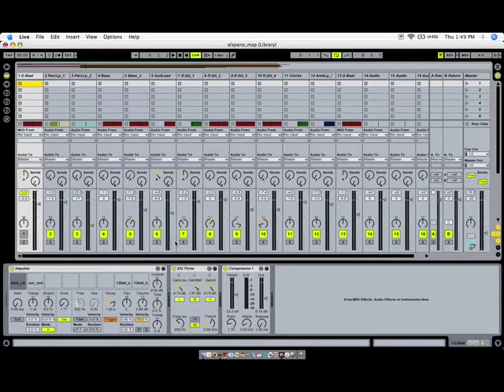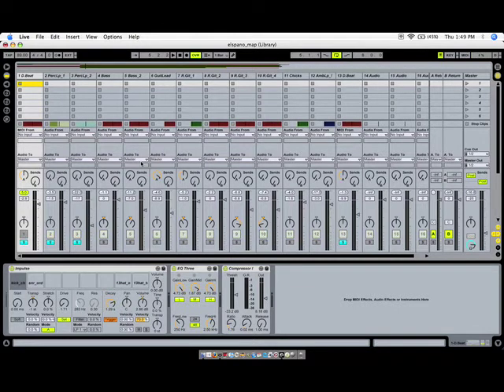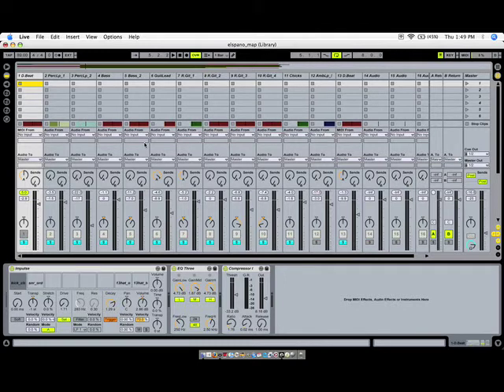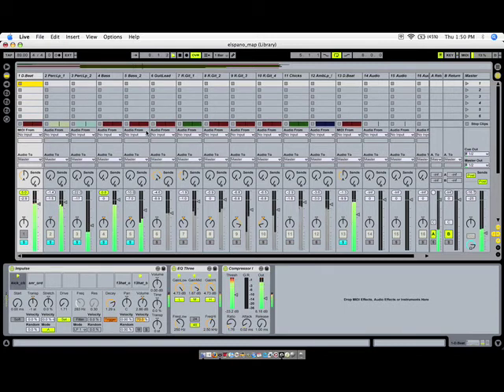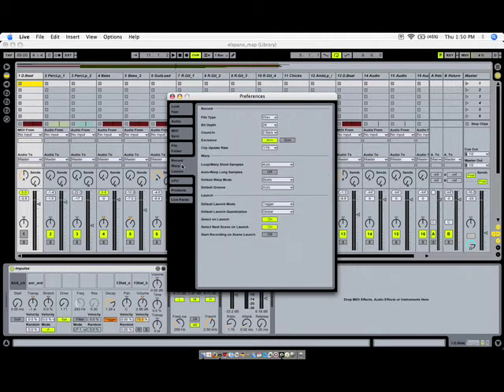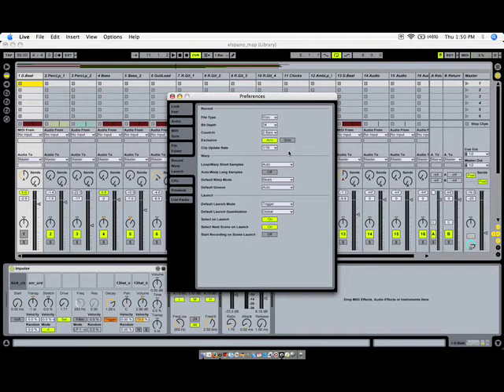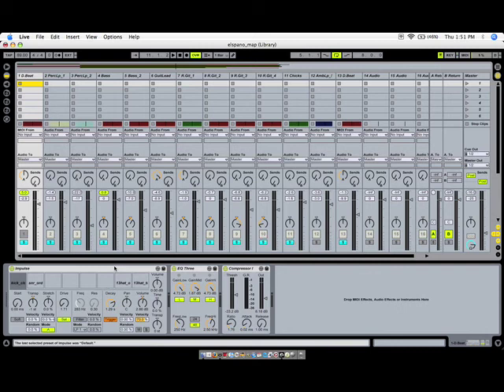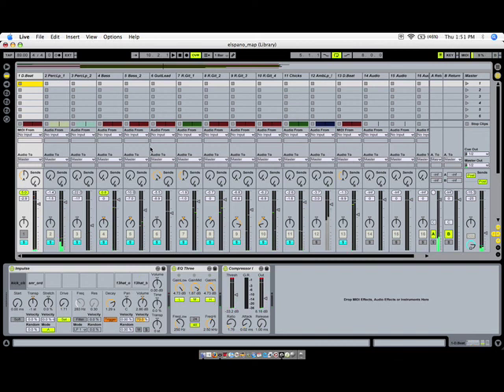Track Groups in Ableton Live - pt.2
Hey all, fixed a little problem with the solo groupings in the first video. You no longer need to hold down the pads to add solo groups.